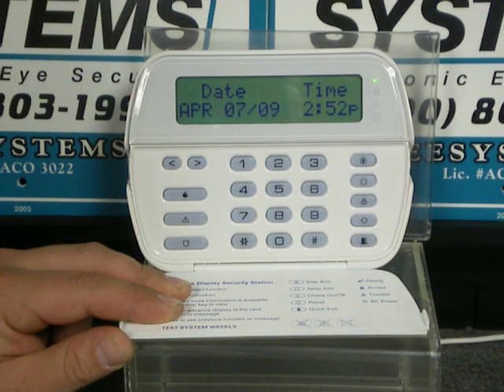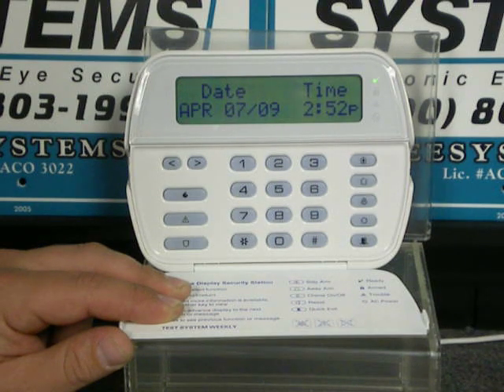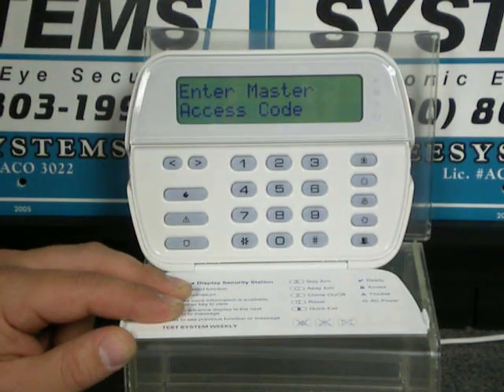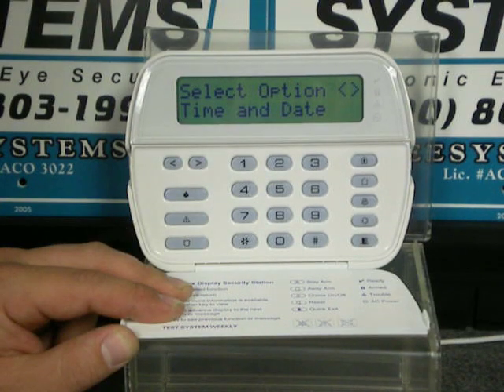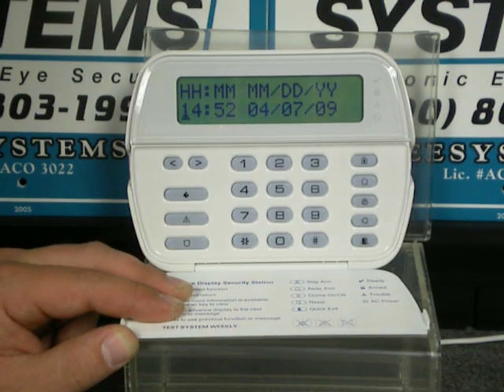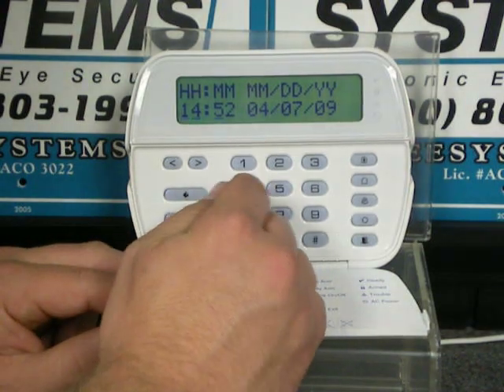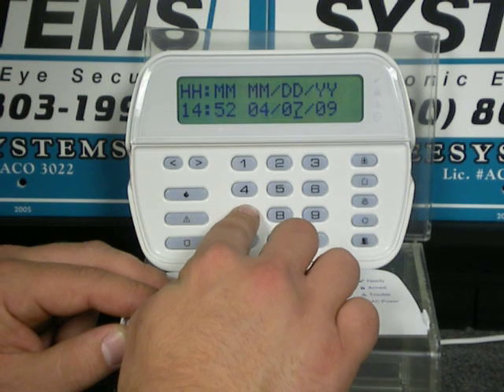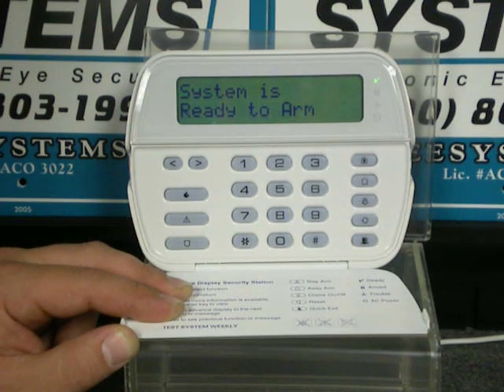DSC Time setting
Power Series Setting the Clock